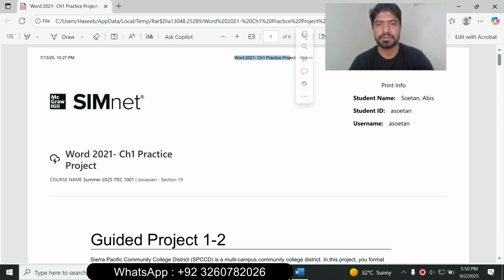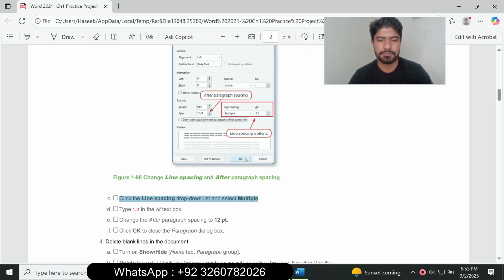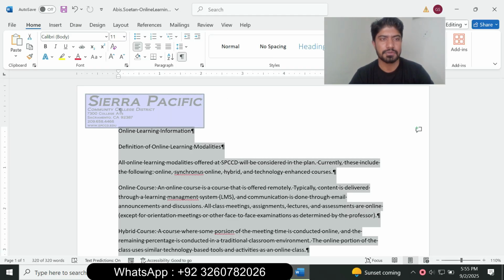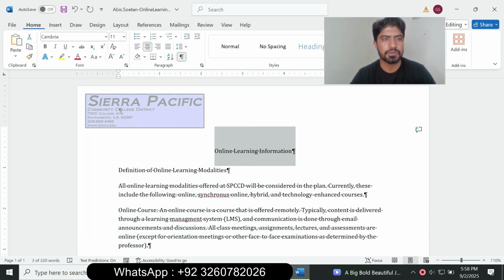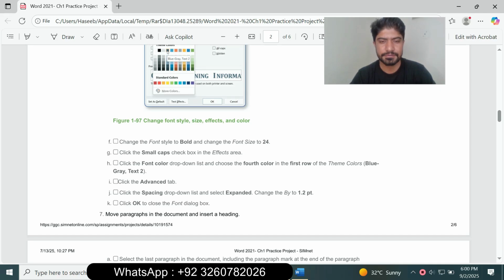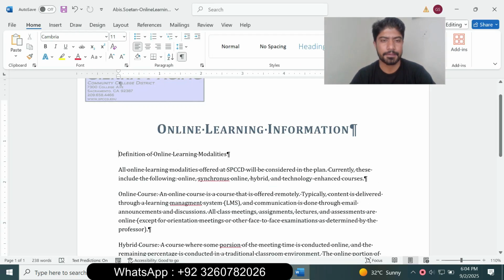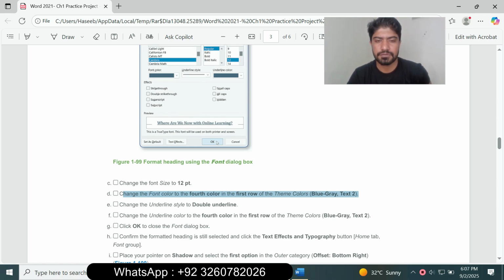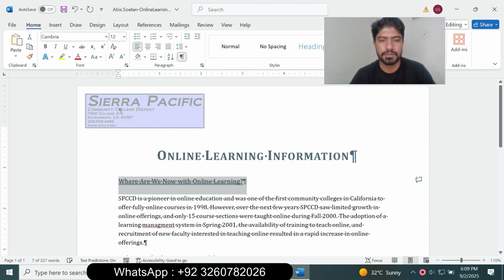Word 2021- Ch1 Practice Project Guided Project 1-2 | Word 2021- Ch1 Practice Project Simnet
Word 2021- Ch1 Practice Project Guided Project 1-2
Word 2021- Ch1 Practice Project Guided Project
Word 2021- Ch1 Practice Project Guided
Word 2021- Ch1 Practice Project